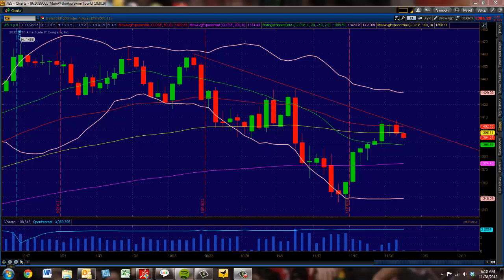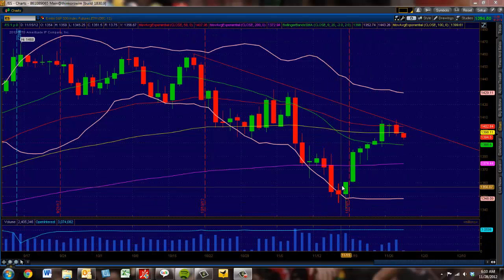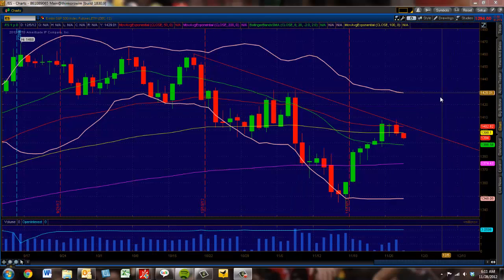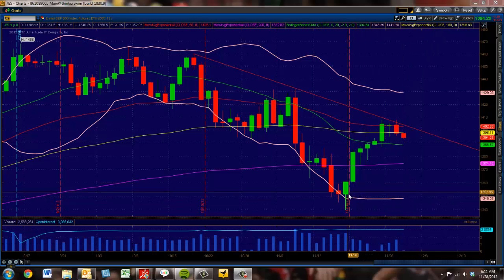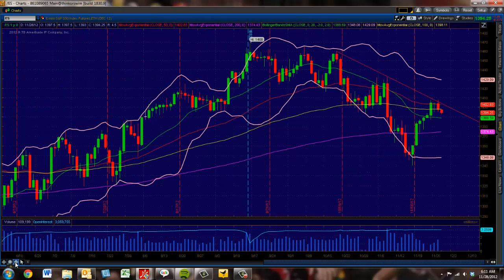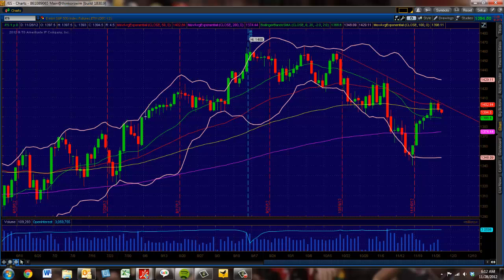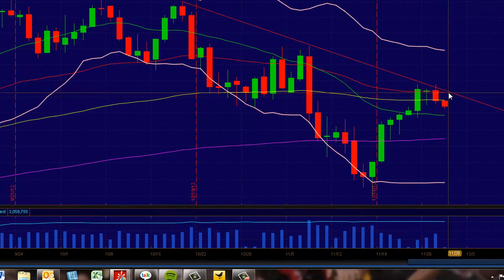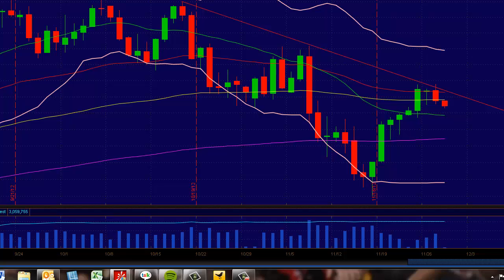Princetontrader Mr. Topstep.com Market Webcast November 28, 2012